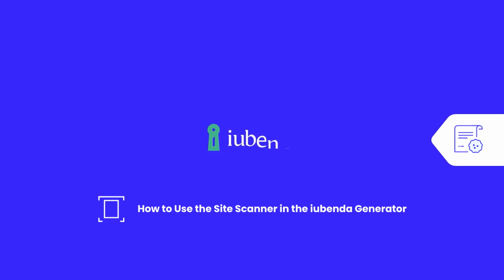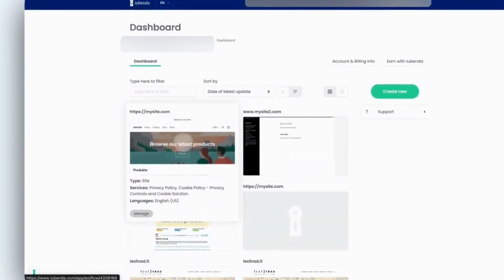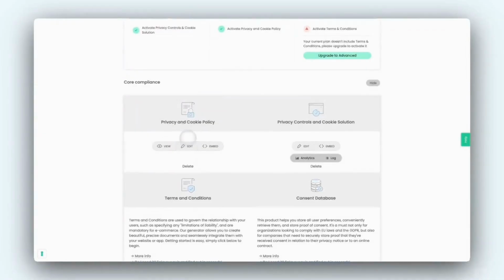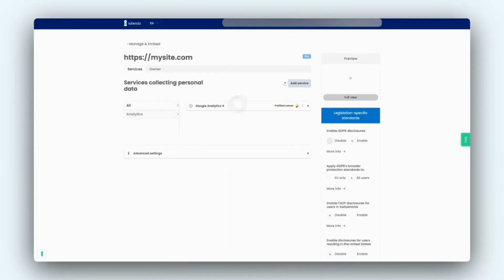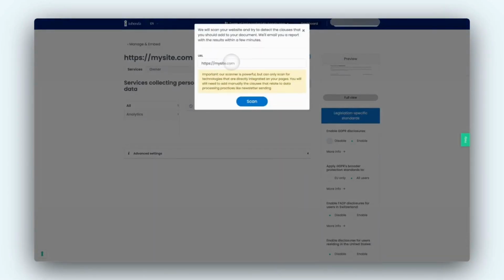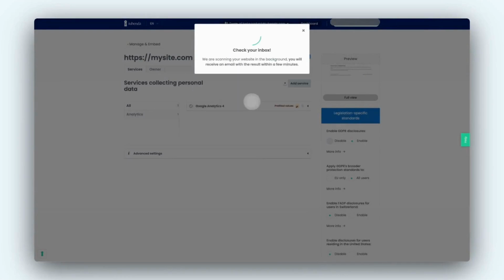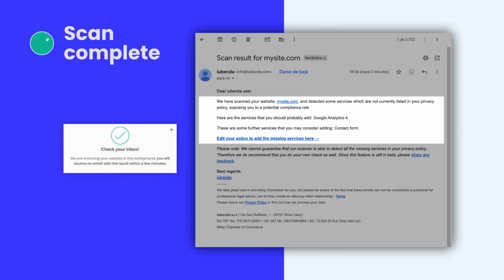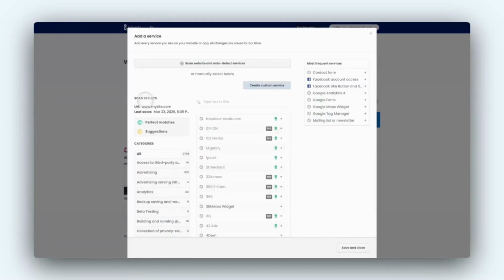Use the Site Scanner to detect missing services in your Privacy Policy | iubenda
Use iubenda's Site Scanner to automatically detect third-party services and trackers on your website, then add them to your Privacy Policy and cookie consent solution in one click.

In this tutorial you'll learn how to:
— Open the Site Scanner from the iubenda Generator
— Scan your website URL
— Read and interpret the email scan report
— Review detected services in the Generator

iubenda is a Consent Management Platform that helps businesses manage privacy policies, cookie banners, and GDPR compliance for websites and apps.